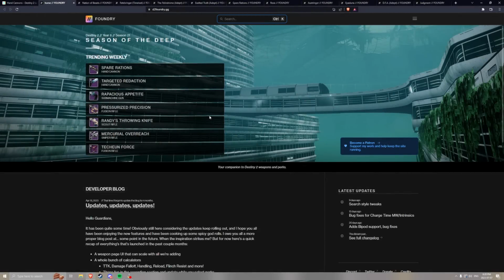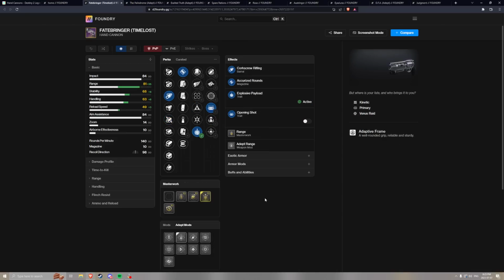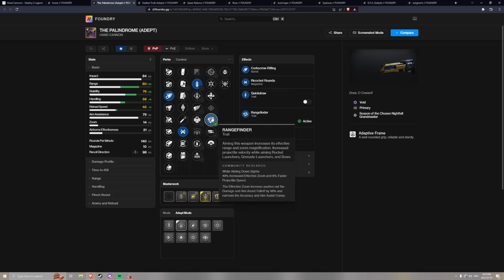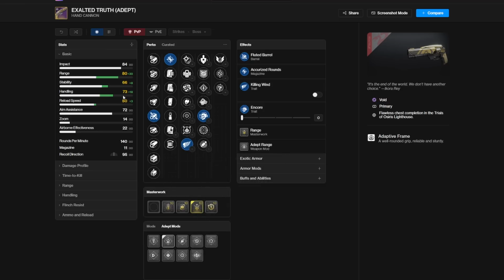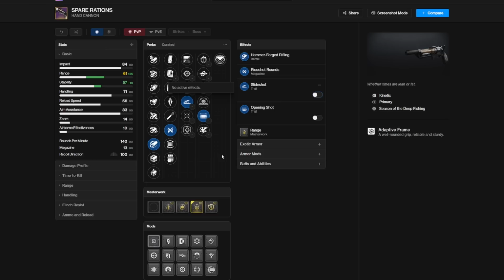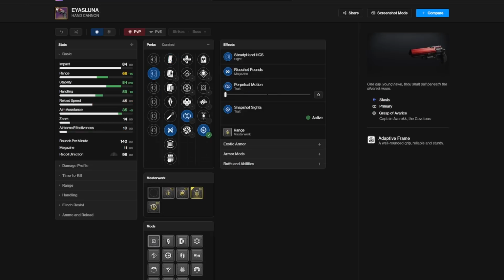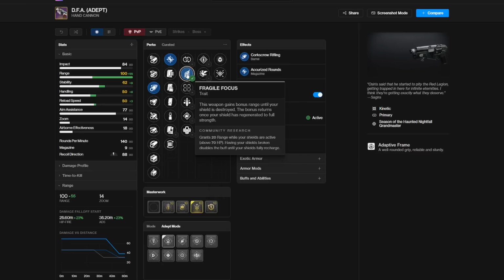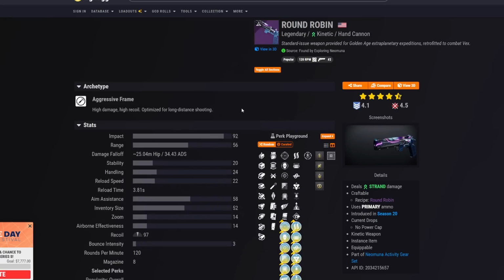What Is The Best Hand Cannon After Rangefinder Nerf?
destiny 2 season of the deep copycat trials challenge